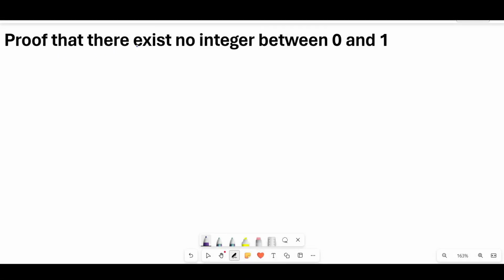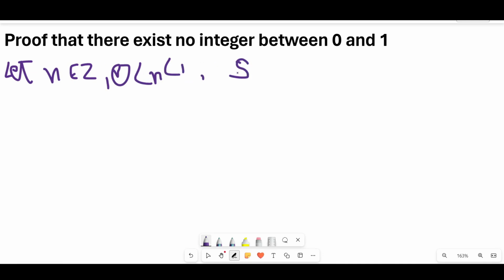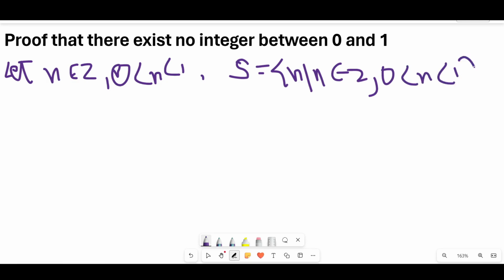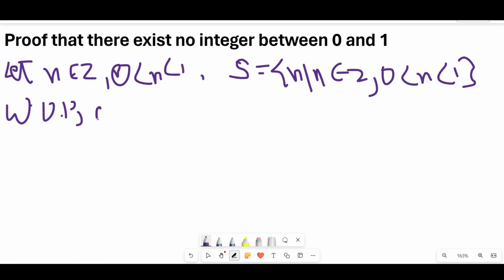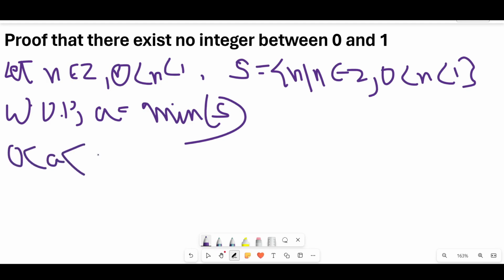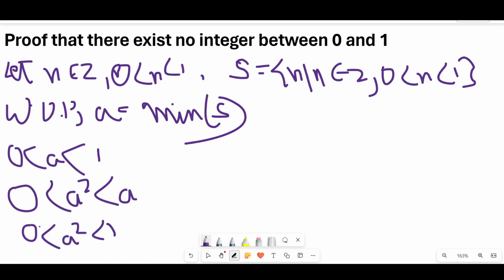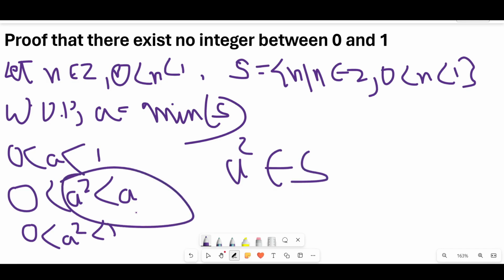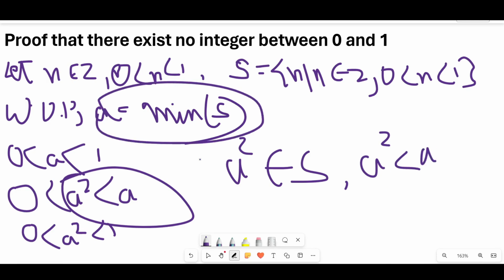Proof that there exists no integer between 0 and 1.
Proof that there exists no integer between 0 and 1. This was the first time I recorded my voice. Hope you like it 😅